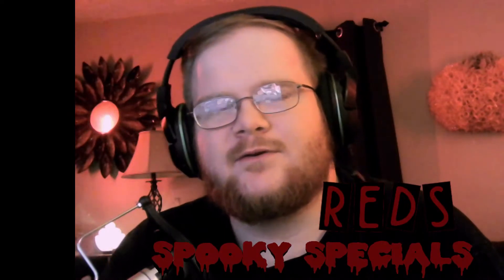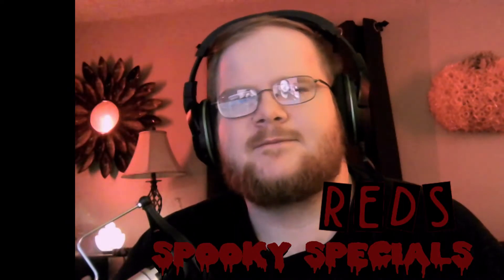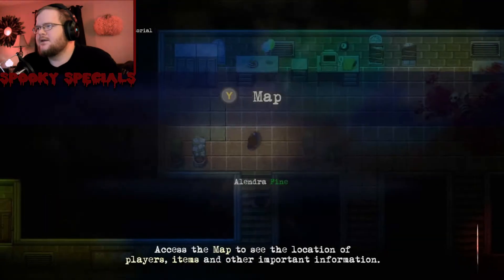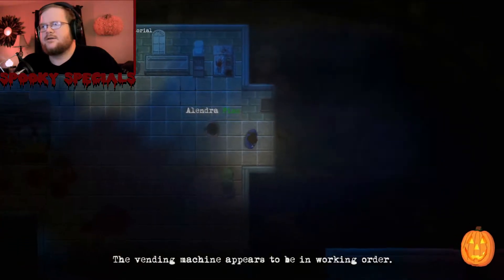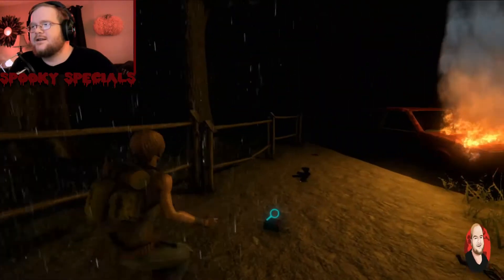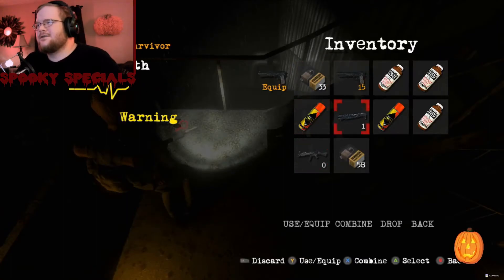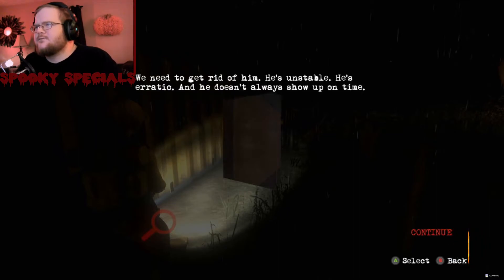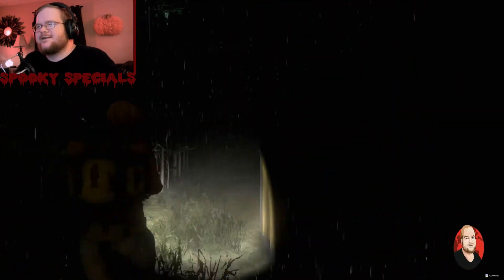That is a big stick of c4! | Outbreak and Outbreak Epidemic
Welcome to Reds Spook Specials! In this episode I try two indie games called Outbreak and Outbreak Epidemic. Not the highest quality games ever but some solid atmosphere and a mildly compelling story might carry this one into the hearts of retro horror fans who give it a shot. Thanks for coming to Reds World. Peace!